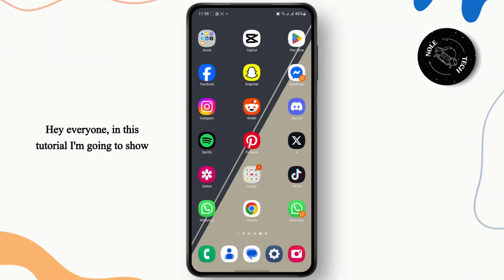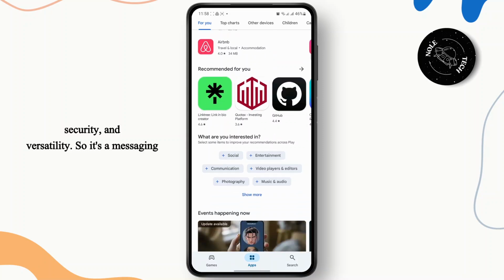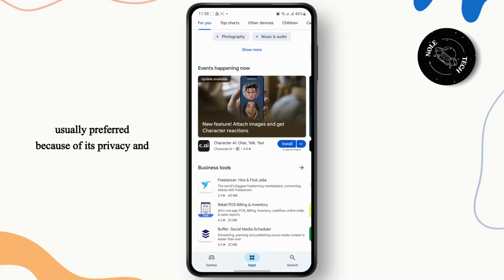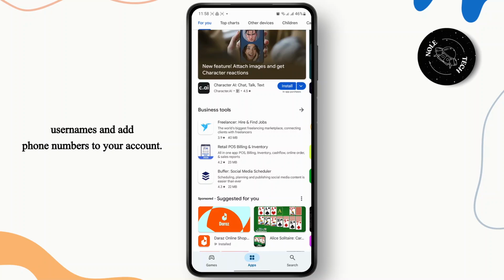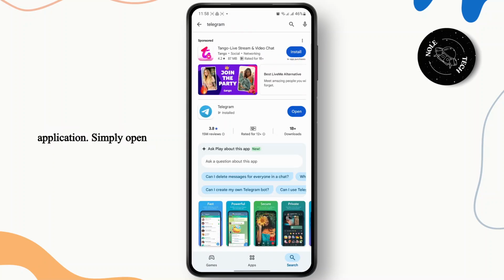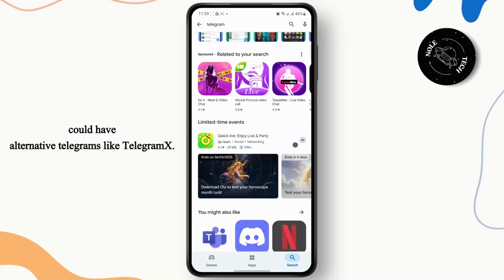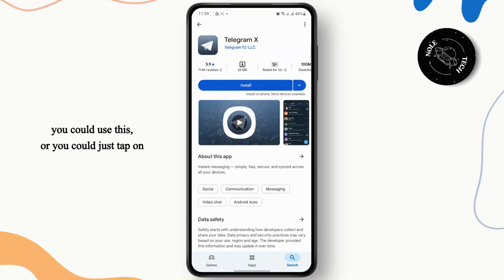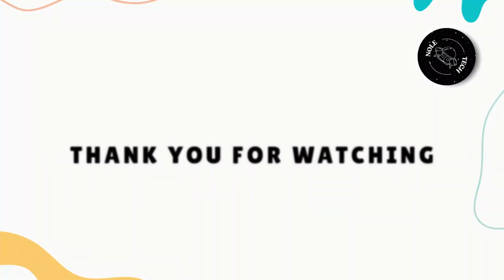How to Download Telegram App on Phone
Learn how to download the Telegram app on your phone with this simple step-by-step tutorial. Whether you're new to Telegram or setting it up on a new device, this guide will make the process easy and hassle-free!

In this video, you'll discover how to download the Telegram app on your phone, install it, and start using it right away. We'll also cover how to ensure you're downloading the official Telegram app safely.

Timestamps:
0:00 Introduction
0:15 Step 1: Accessing Your App Store
0:45 Step 2: Searching for Telegram
1:05 Step 3: Downloading and Installing Telegram